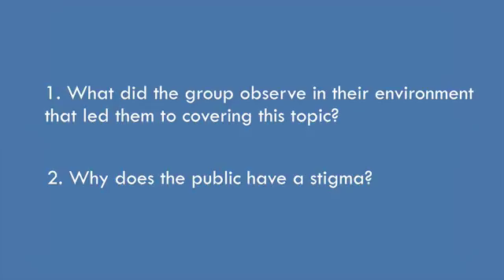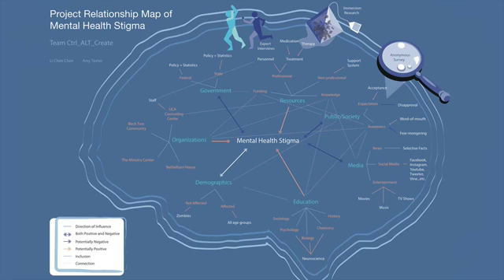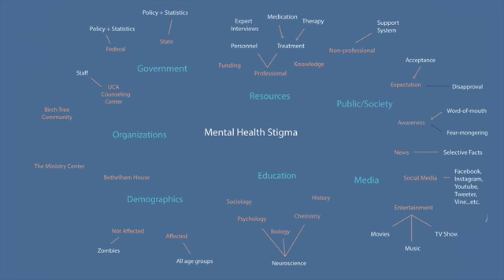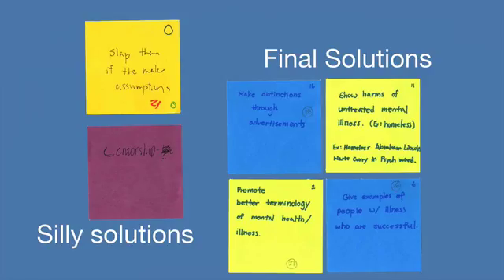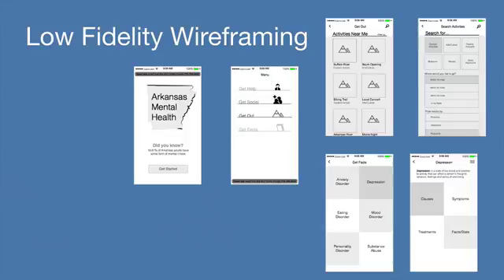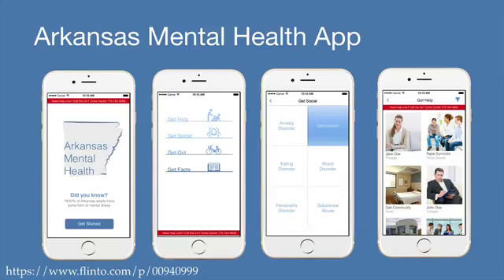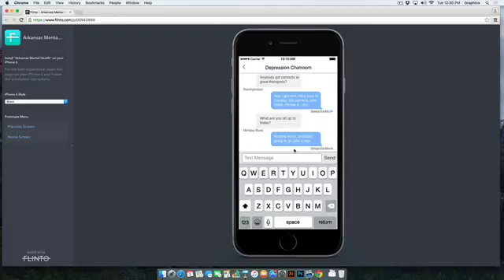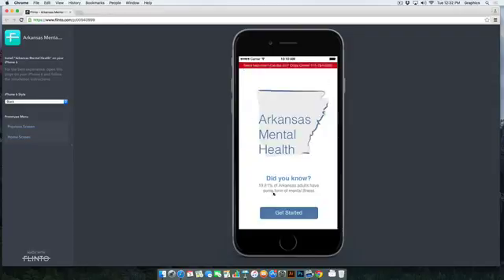P2 C A Create